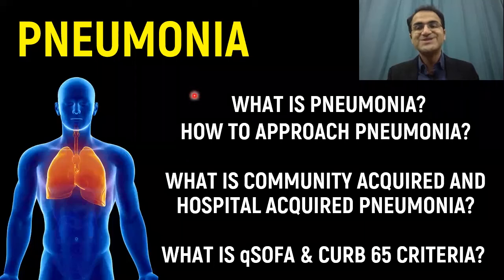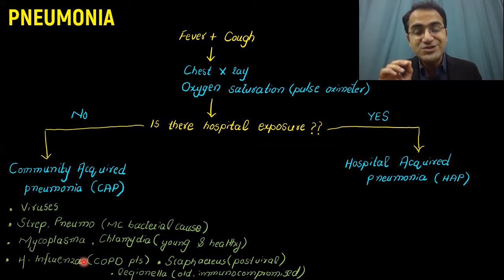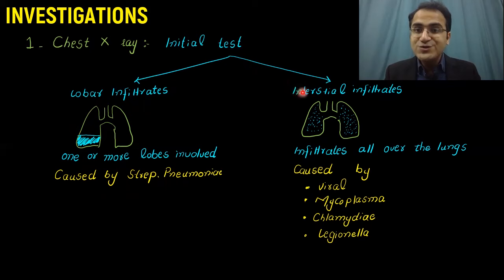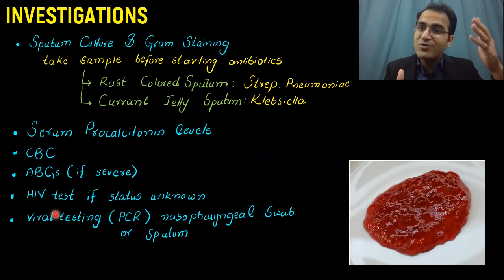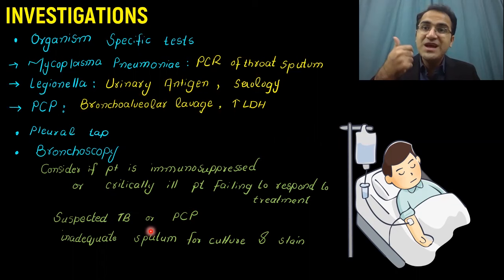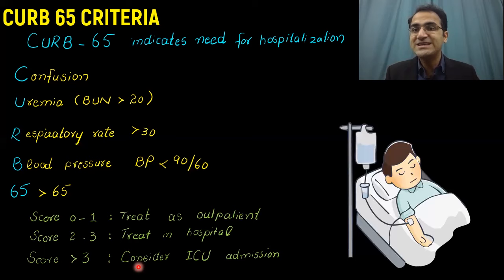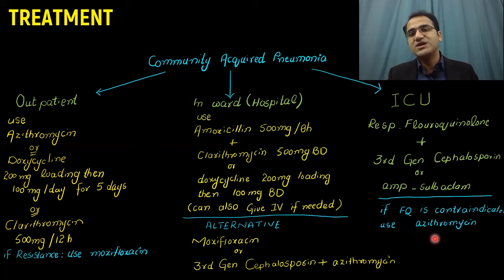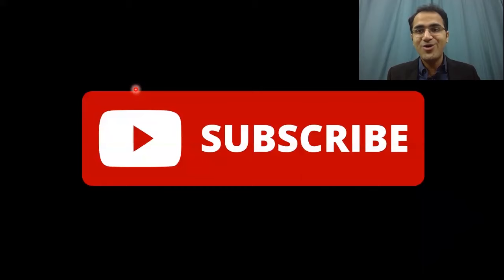Pneumonia (Community & Hospital Acquired) Treatment Guidelines, Symptoms, Medicine Lecture USMLE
In this video on pneumonia management and treatment guidelines I have talked in detail about how to treat pneumonia both management and treatment of community acquired pneumonia hospital acquired pneumonia step by step. I have discussed usmle step 2 ck heavily tested topic on usmle exams pneumonia types symptoms of pneumonia CURB 65 criteria used in pneumonia in detail in this video.qSOFA criteria is also explained in this video to help emergency medicine doctors manage such emergencies involving pneumonia.This medicine lecture on pneumonia treatment guidelines is based on usmle step 2 ck exam pattern.

Chapters:
(0:00) Intro
(0:28) Symptoms of pneumonia
(1:07) Types of Pneumonia
(2:40) Cause of Community Acquired Pneumonia
(4:00) Cause of Hospital Acquired Pneumonia
(4:59) Atypical Pneumonia
(5:54) Investigations
(14:15) qSOFA Criteria
(15:18) CURB 65 Criteria for Pneumonia
(17:20) Treatment of Community Acquired Pneumonia
(20:27) Treatment of Hospital Acquired Pneumonia
(22:38) Pneumococcal Vaccine
(23:11) Summary